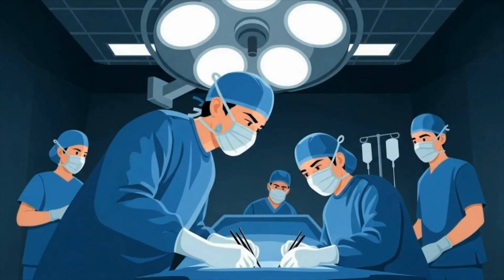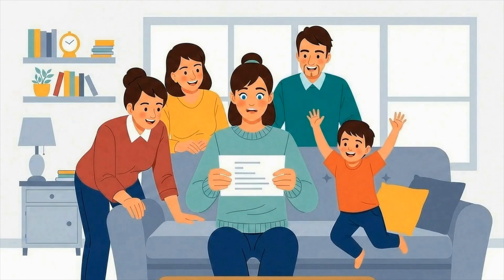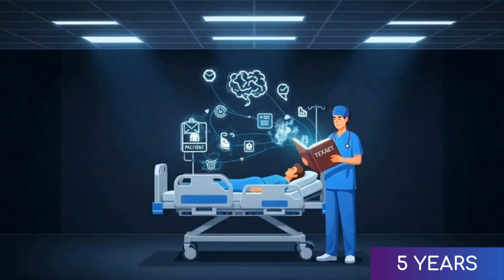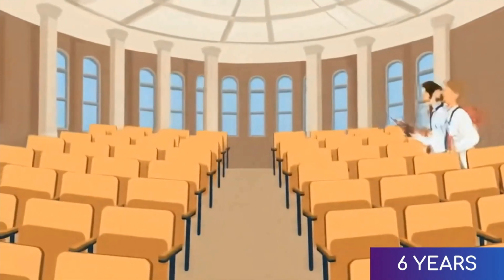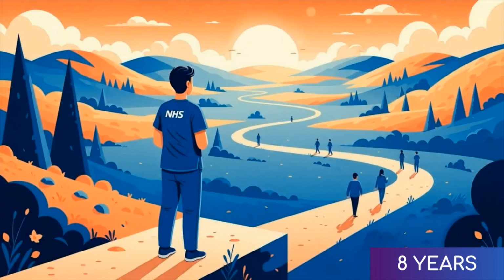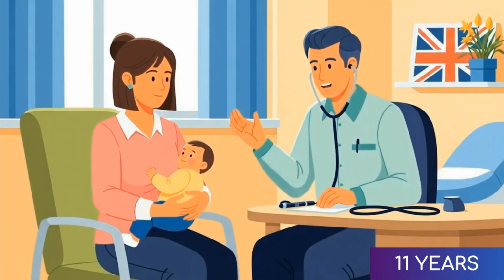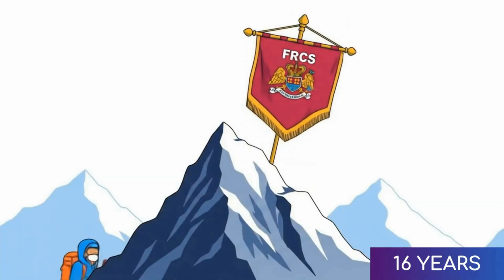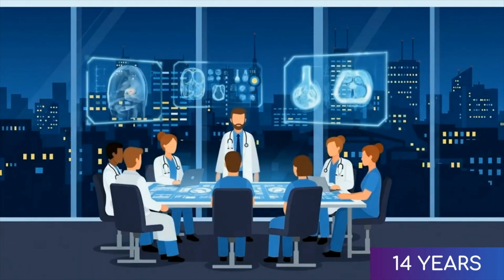How OLD Will You Be When You’re Finally a Doctor?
Ever wondered how long it really takes to become a doctor in the UK? 🩺 From A-levels to foundation training and beyond, we break down every step of the journey — including medical school, FY1/FY2, and specialist training. Whether you're aiming for GP, surgery, or paediatrics, find out how old you'll be at each stage and what it takes to get there.